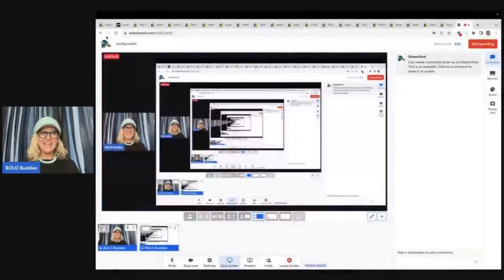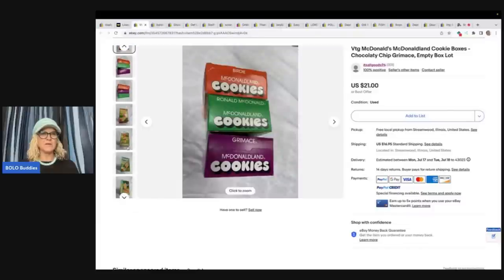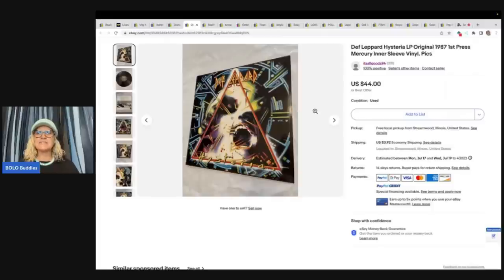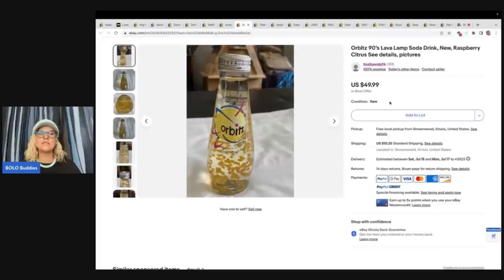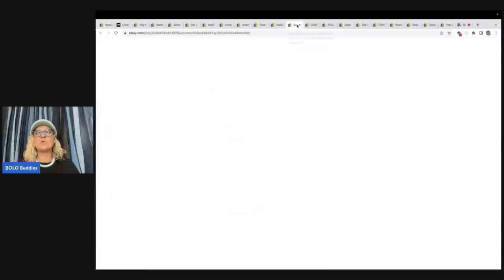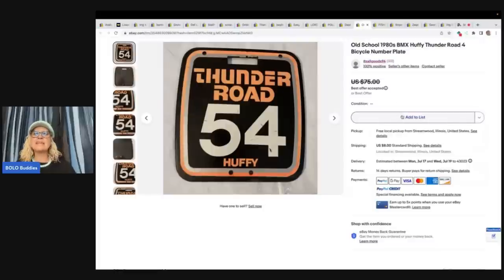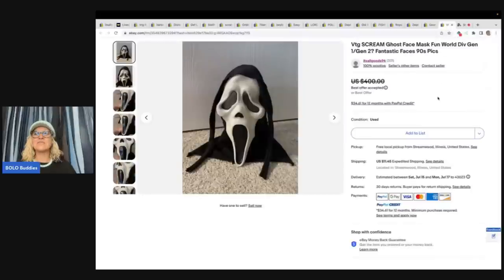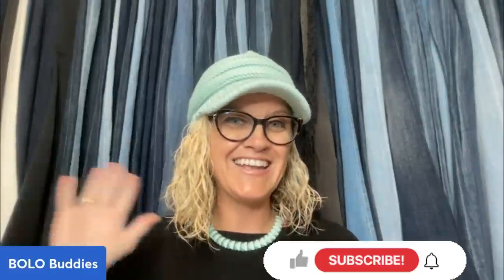Thrift Store Find $2 into $750 Featuring BOLO Finder itsallgoods94 What Sold 2023